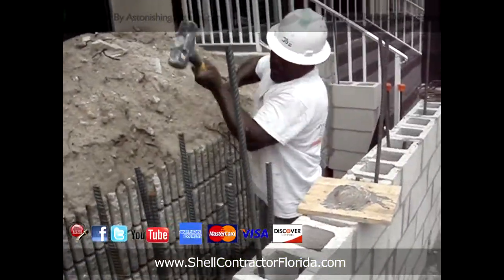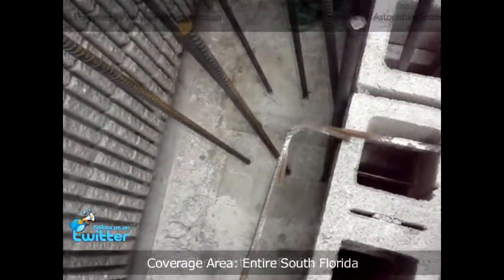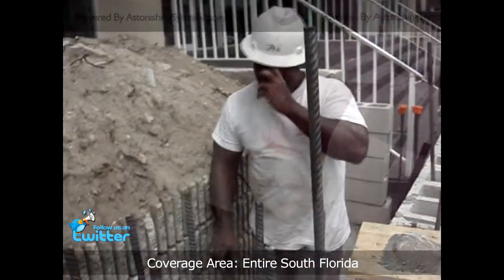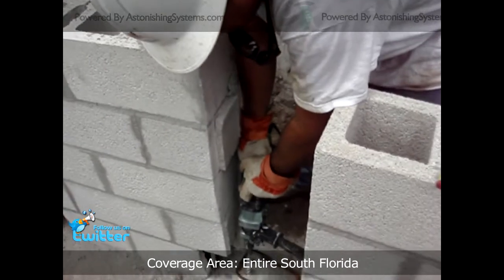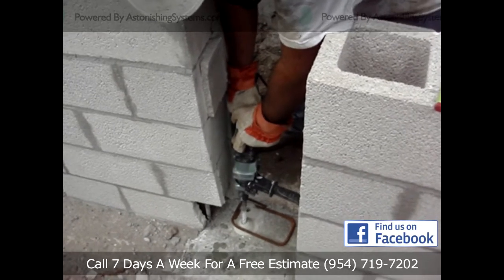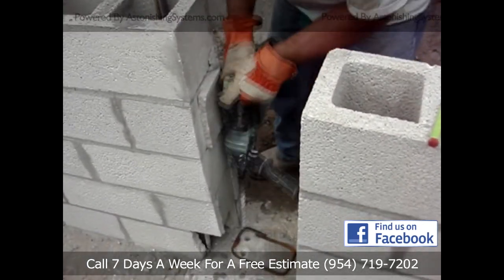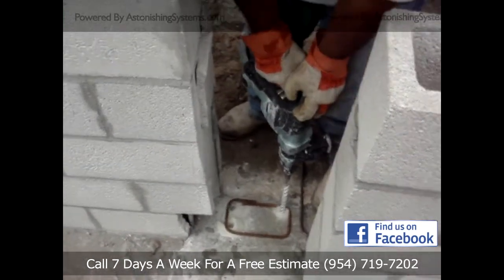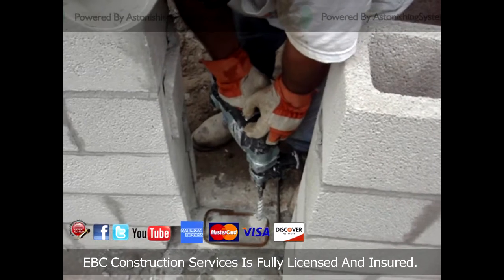Masonry Fort Lauderdale | Shell Contractor Florida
As a General Contractor we provide you with Constructability Reviews, Project Estimating and Value Engineering of your design with promotes an accurate value of your Architectural/Structural/Civil Engineering Services. Since 1994 many of the finest construction firms here in South Florida have been collaborating with EBC Contruction Services to complete from simple to intricate projects.
You will find in our vast portfolio hundreds of clients in: Retail, Car Dealers, Multi-Family, Churches, Additions, Malls, Multi-Use, Custom and High End Homes, Warehouses, Car Wash and other custom designs.

EBC Construction takes your project from pre-construction phase to actual plans that are submittable for permitting. Within that process you will be provided with estimate costs, value engineering. Our professional services are well known within the industry, such as:

Design, Engineering and Construction Management.

Construction Management -- After 18 years of experience EBC Construction became a leading authority on job costs, scheduling, production, management of licensed skilled professionals which makes us stand out in the industry.

Design-Build -- You can rest assured your entire project will be handled with utmost quality
from the planning (design) phase all the way to the completed project. And each and every phase will have our full attention to detail so your project will be delivered to you on budget an on time.

Property Restoration -- Complete interior and exterior property restoration from fire, winds, rain.